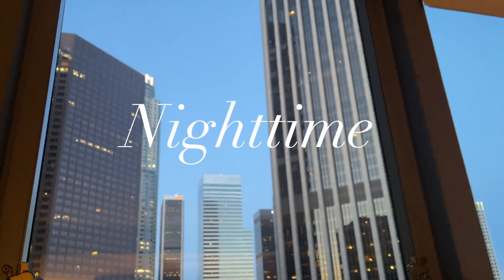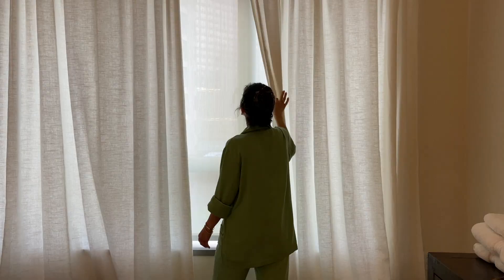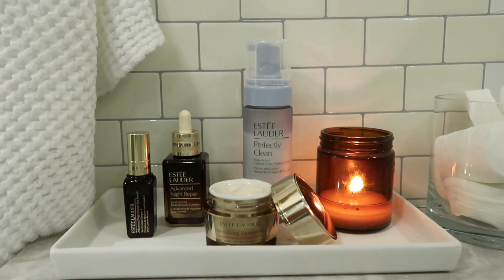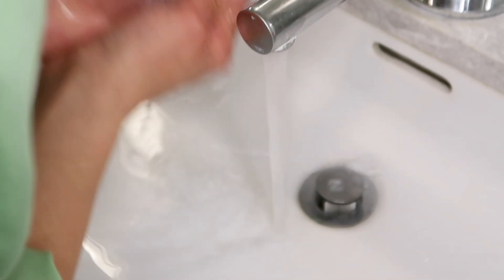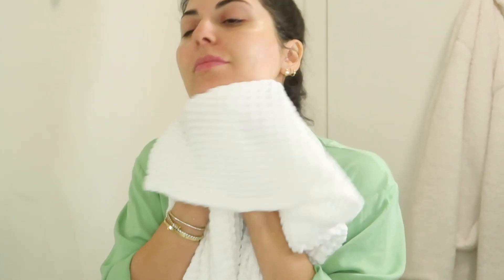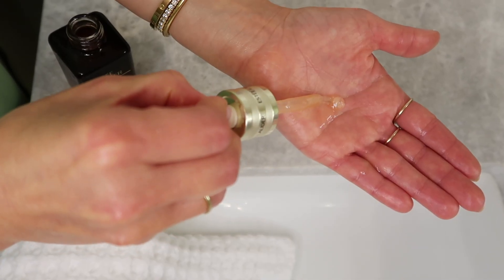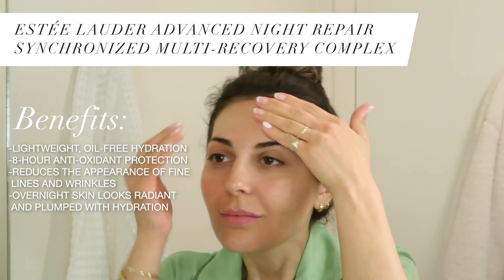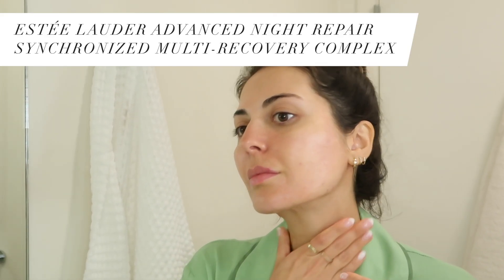One Brand - Estée Lauder Nighttime Skincare Routine + Story Time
Hi loves, I’m so excited to be partnering with Estée Lauder to bring you a nighttime skincare routine using some of my favorites from Estée Lauder. Please find the product list below and let me know what your nighttime skincare routine looks like.

Thanks again for watching and I really hope you guys enjoyed this video.